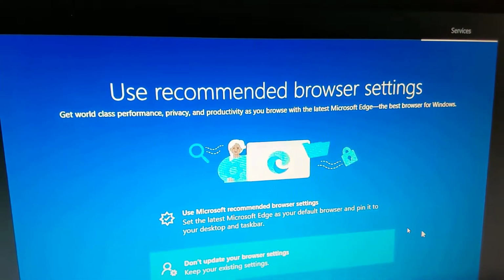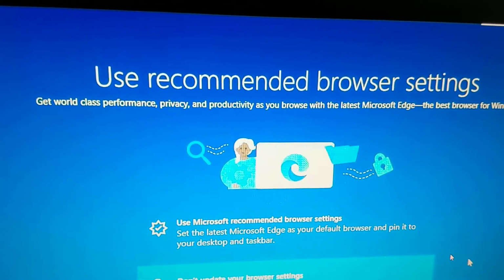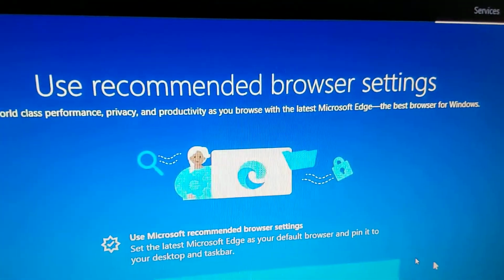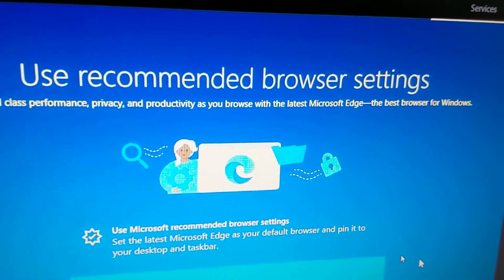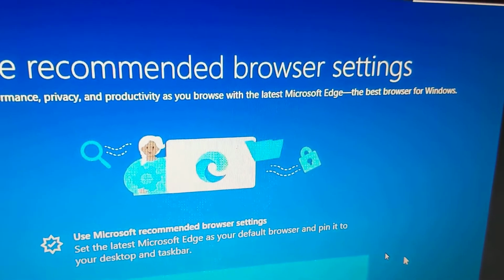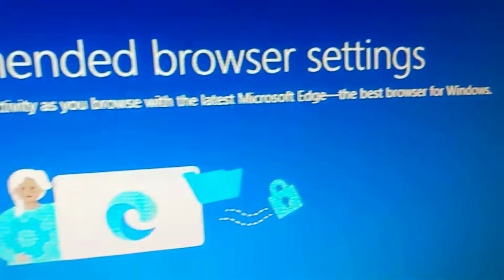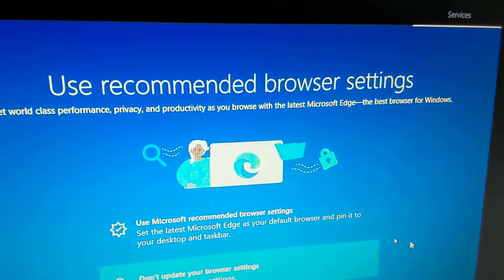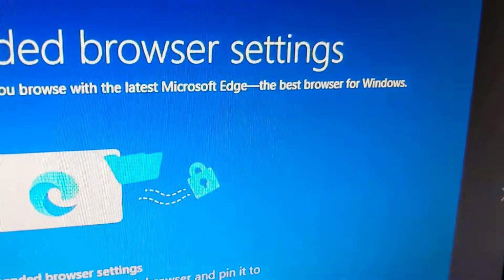Microsoft updated my windows 10 pc. One step they claim Edge browser is The Best Browser for Windows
After microsoft did an automatic update July 2022, one of the misleading steps they have in the update is to update "Use the recommended browser settings"

Basically they wanted to change my default web browser.

That wasn't what irked me most about this.
It's what they write later on.

Microsoft Edge -- the best browser for Windows.

Okay.. I'm just so CONFUSED by this statement.

As I said in this video.. can anyone from microsoft explain to me... what is their explanation for why they want me to change my default browser to Microsoft Edge:

the best browser for Windows is Microsoft EDGE?

Why again?
Please tell me why?
I mean seriously...  give me something to work with.

This statement is 100% subjective.

Anyways,..  this just annoyed me.

Since microsoft edge uses the same webkit as google chrome to render their web pages. literally microsoft edge is just a knock off of google chrome. Yes.. it's just a copy of google chrome.. with some lipstick on top.